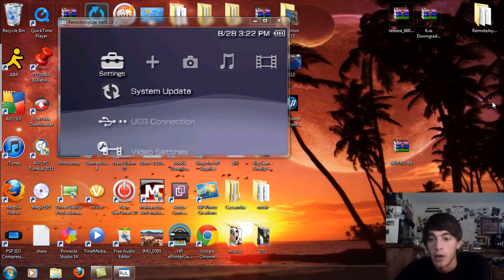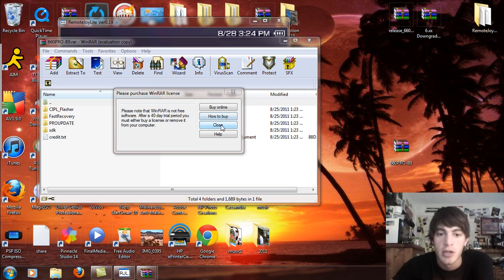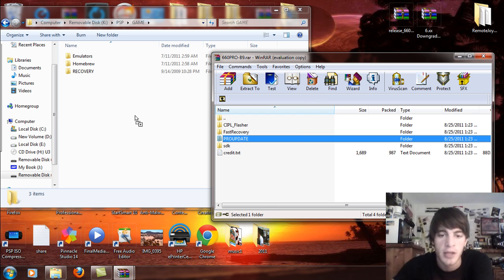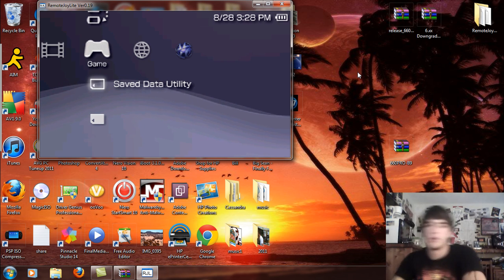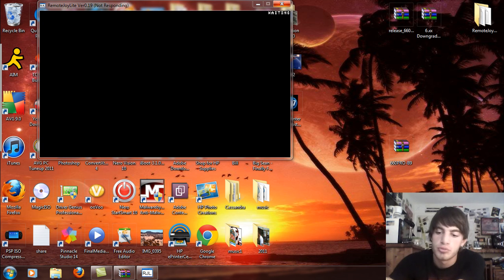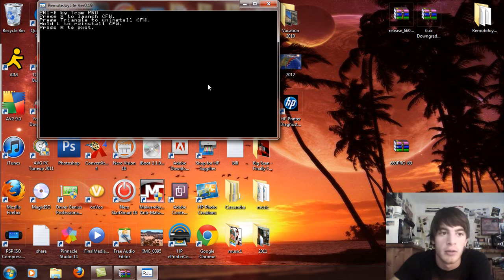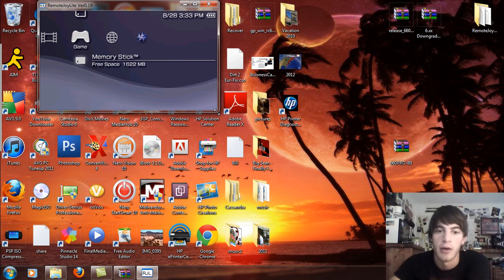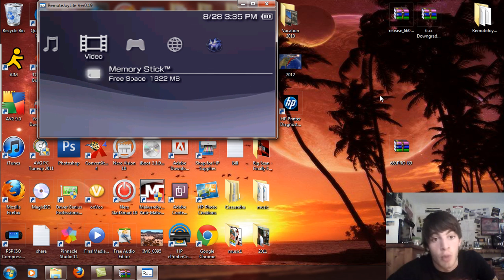New Custom Firmware 6.60PRO B-9 PSP GO Download LCFW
This is the New Custom Firmware (CFW) 6.60PRO B-9 for all PSP Models.
This is a Light CFW (LCFW) so this will work on PSP 3000 and Go.

PSP 1000 and 2000:

After Downloading the files and extracting them you should see a CIPL folder, FastRecovery folder and a PROUPDATE folder. Take the PROUPDATE and CIPL flasher folders and place them in the ms0:/PSP/GAME folder for either OFW or CFW install and then exit USB mode. On the XMB run the PRO UPDATE and then let it reboot, once you've done that, run the CIPL flasher, if you have one installed already, reinstall it and your done you now have CFW 6.60PRO B-9

PSP 2000V2, 3000 and GO

After Downloading the files and extracting them, take the PROUPDATE folder and place it in the ms0:/PSP/GAME folder as well as the FastRecovery Folder. then exit USB mode and go to the PSP XMB. Run the PRO UPDATE and then let it reboot. After that use the Fast Recovery as your recovery menu and plugin manager.

Download this OFW 660.PBP and change the name to EBOOT.PBP and place it in an UPDATE folder in ms0:/PSP/GAME folder and run the installer from the XMB and then use the PRO UPDATE to flash install CFW.